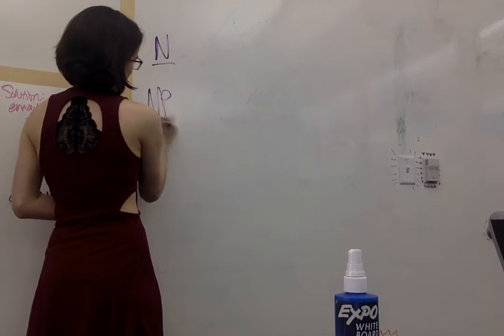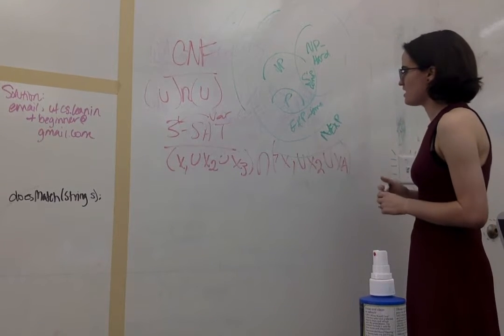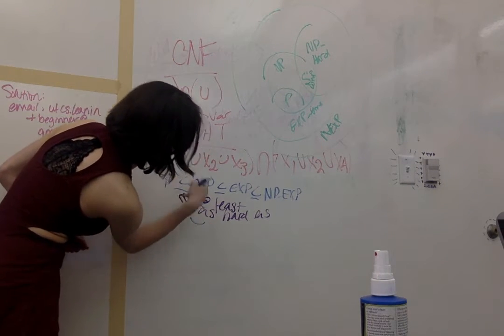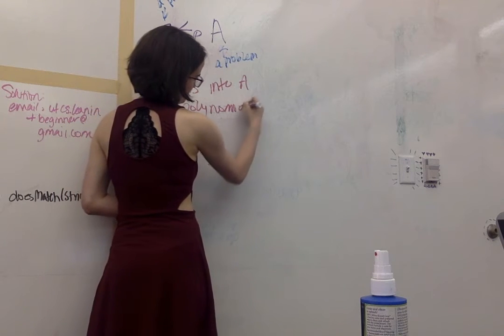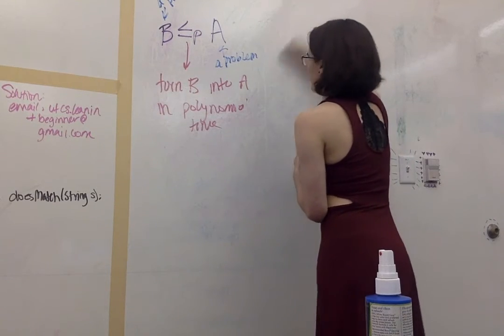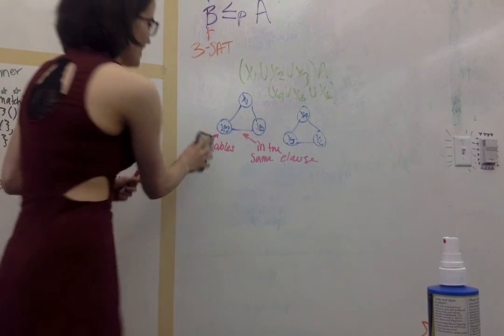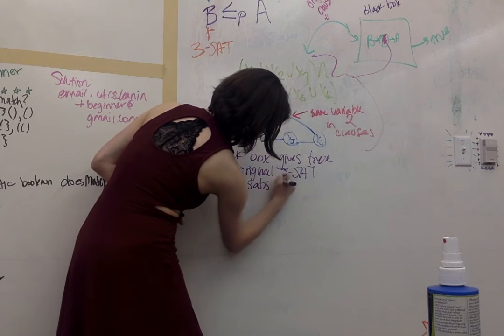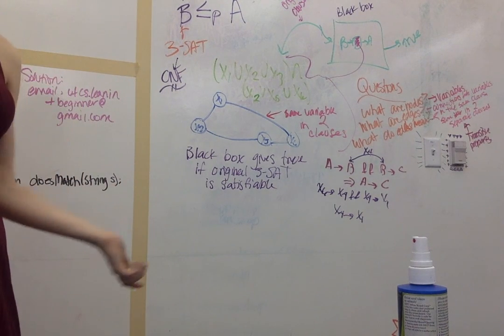Poly Reduction from 3-Sat to 3-Colorablitiy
Megan explains from beginning to end the polynomial time reduction from a 3-Sat problem to a 3-Colorability problem